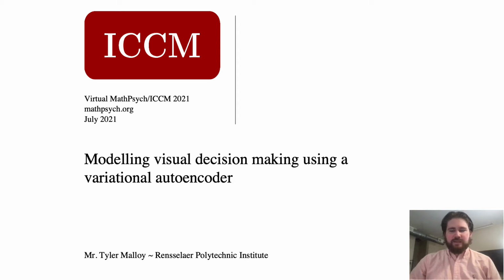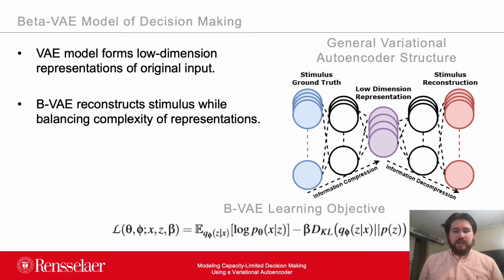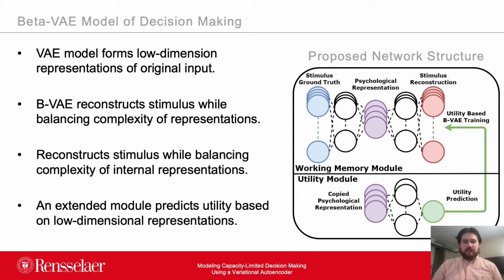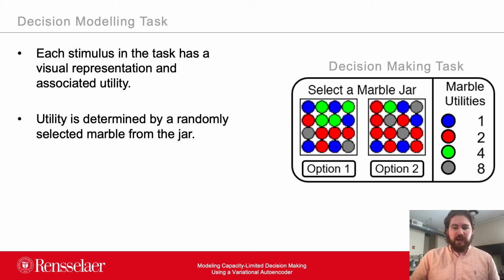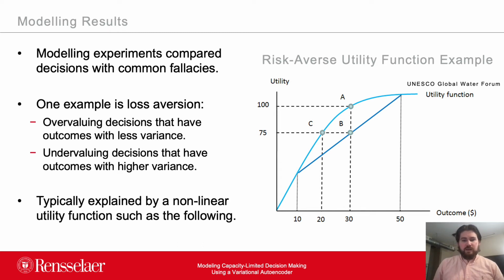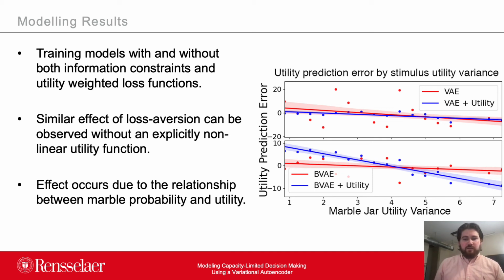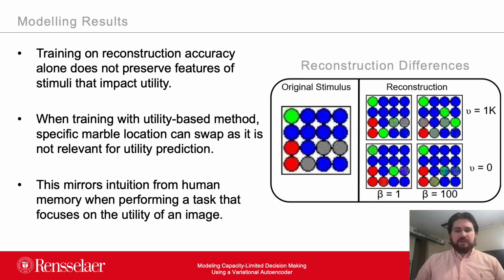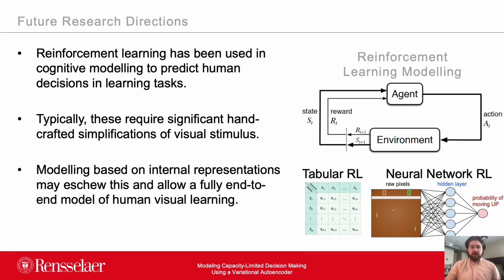Modelling visual decision making using a variational autoencoder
ICCM 2021 presentation for  "Modelling visual decision making using a variational autoencoder" presented by Tyler Malloy.